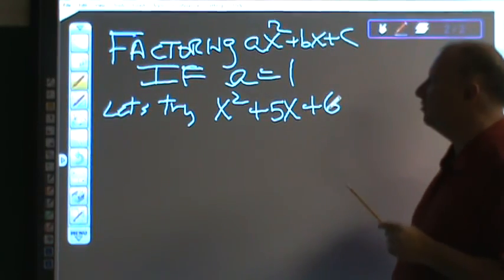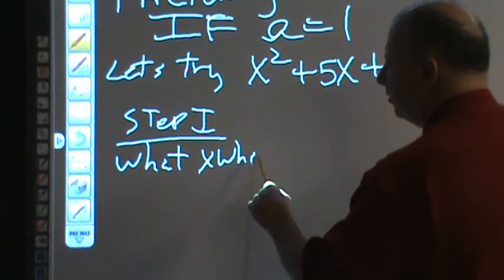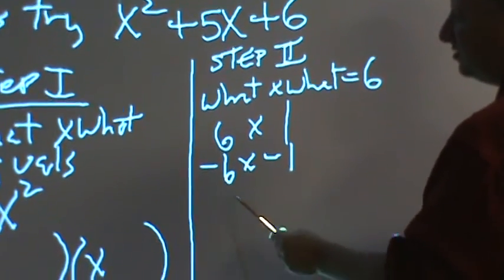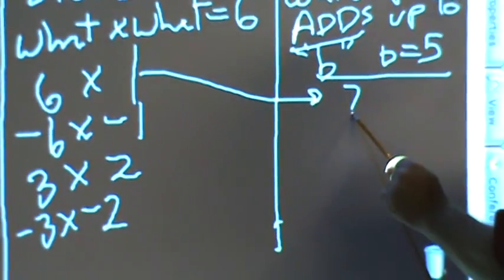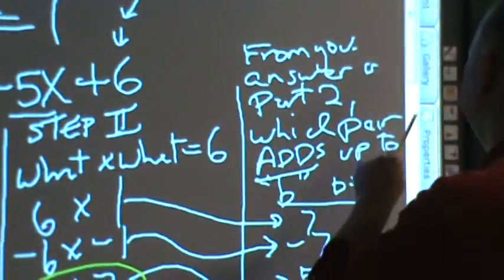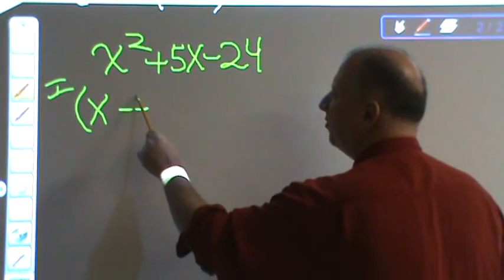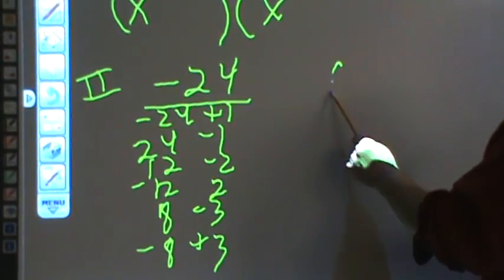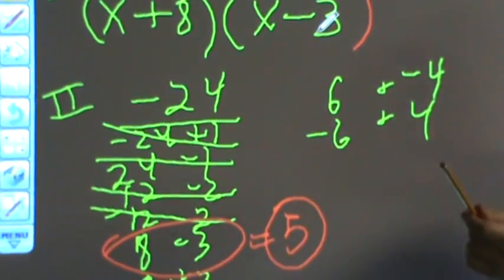ALGEBRA: Factoring Binomials: Part I - if "a" =1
A Step By Step approach in factoring.